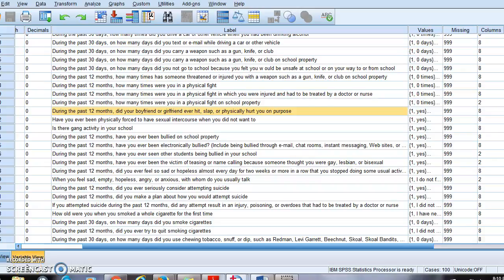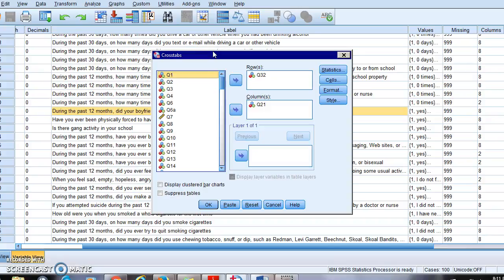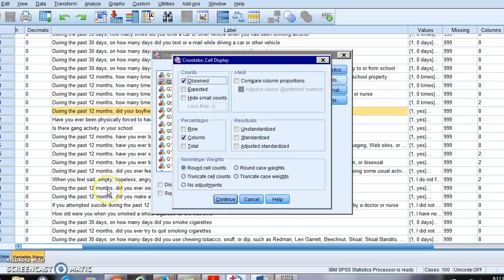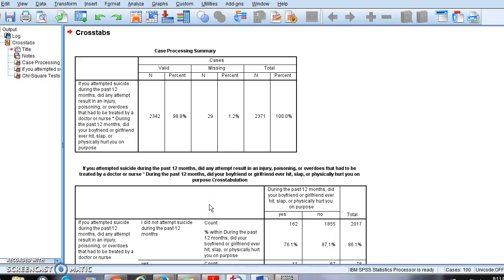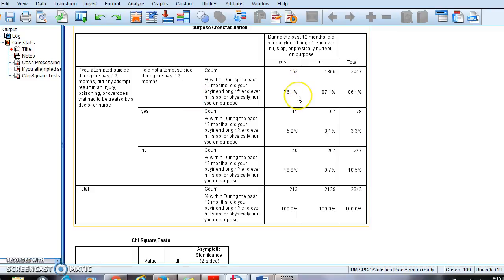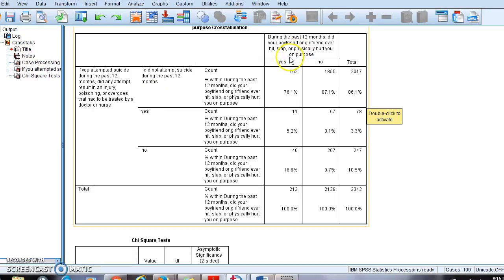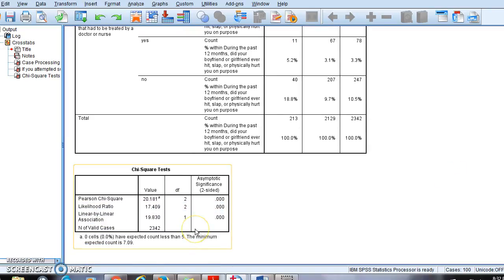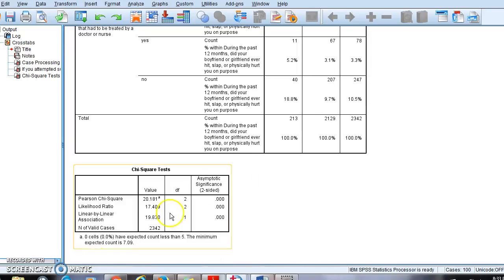CHI-SQUARE WITH SPSS